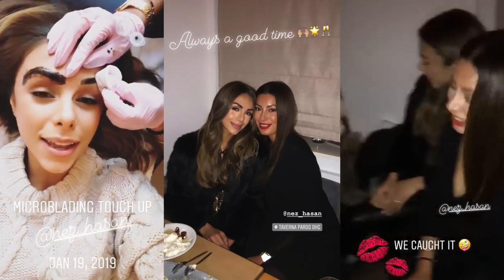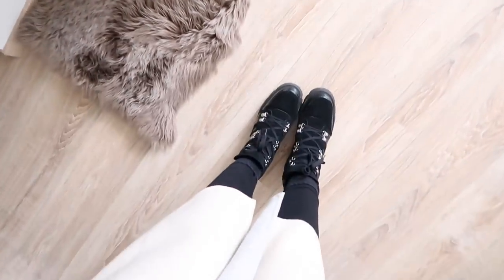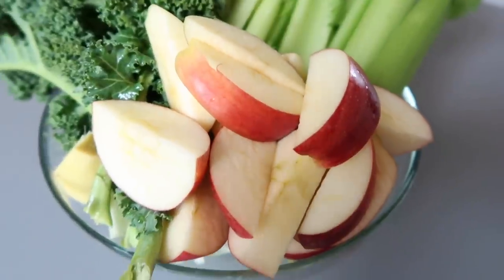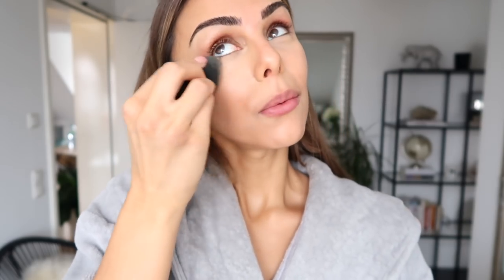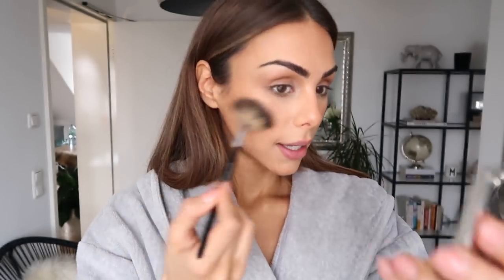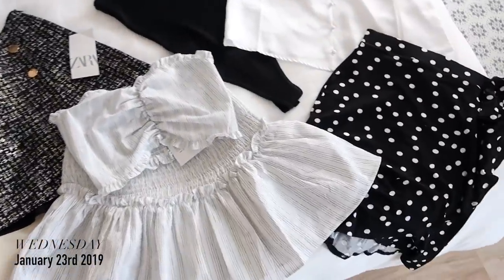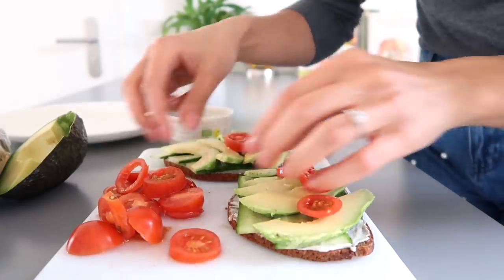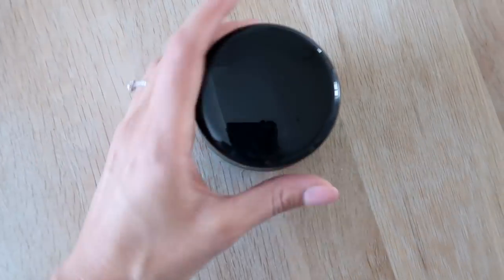JET PEEL FACIAL, GOING TO LA, WINTER BLUES | Vlog #31 | Annie Jaffrey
Organic Spirulina Supplements

Glass Jars
Glass Straws

I went to Cell Premium Beauty Lounge for the Jet Peel Facial (Face & Neck Treatment)

MAKEUP WORN

FILMED WITH
Canon G7X Mark II